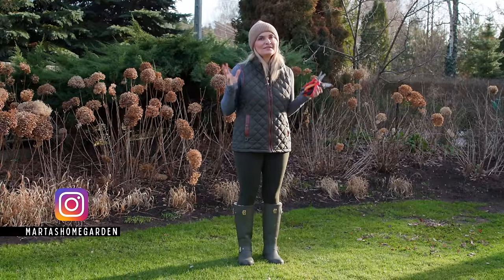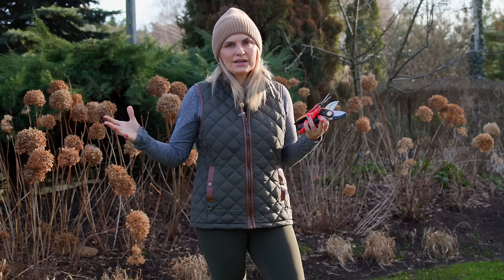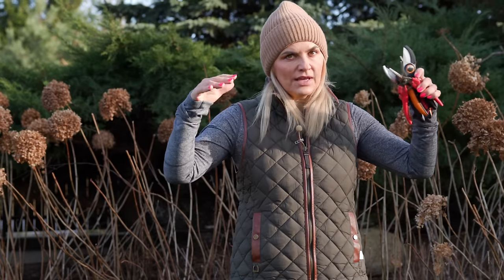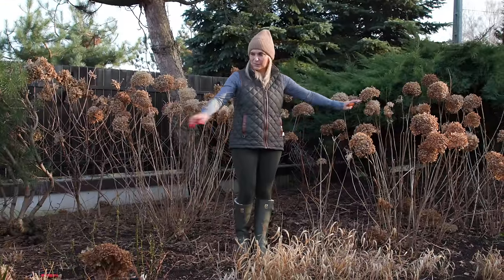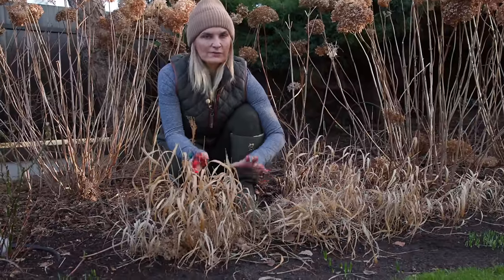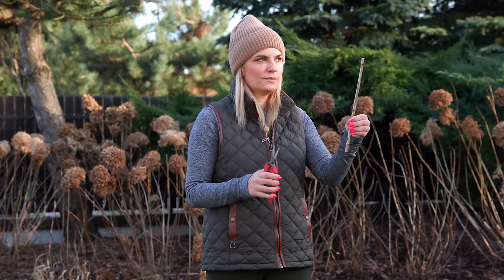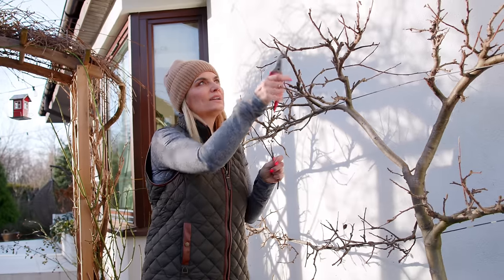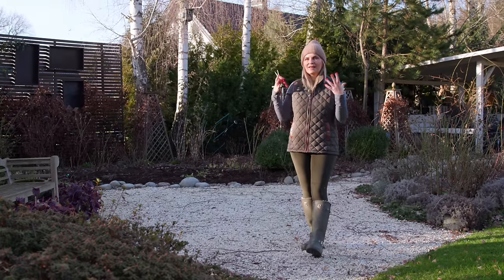Master Pruning Techniques for Hydrangea Anabelle & More | Garden with Marta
**Description:**
Join me, Marta Potoczek, in the garden as we embrace the spring gardening season with essential pruning jobs that will rejuvenate and inspire your green space. In today's episode on "Garden with Marta," we delve into the art of pruning Hydrangea Anabelle, shaping hakonechloa grasses, and meticulously caring for an apple espalier tree.

**Pruning & Propagating with Expertise:**
- ** 🌿 Hydrangea Anabelle Pruning Guide: Unlock the secrets to perfectly pruning**: Unlock the secrets to perfectly pruning your Hydrangea Anabelle for luscious blooms. I'll share my personal hacks, tips, and tricks to enhance flower size and support sturdy growth.
-  • 🌾 Hakonechloa Grass Care: Discover how to trim hakonechloa grasses: Discover how to trim hakonechloa grasses to maintain their elegant form and vibrant foliage in your garden landscape.
-  🍎  **Espalier Apple Tree Maintenance**: Follow my step-by-step approach to pruning espalier apple trees to maximize fruit production and ensure the health of your unique tree structure.

**DIY Propagation Magic**: Don't discard those pruned stems! I'll guide you on how to propagate new Hydrangea Anabelle plants from the stems you've just pruned, turning one plant into many and multiplying the beauty in your garden.

- Get actionable pruning advice from a seasoned gardener.
- Learn sustainable gardening practices by propagating your own plants.
- Enhance the aesthetic and health of your garden with tried-and-tested techniques.

• 💬 Engage with Our Green Community: Have any pruning wisdom to share: Have any pruning wisdom to share or questions about spring garden care? Your insights make our gardening community richer.

• 🔔 Subscribe for a Thriving Garden: Hit the subscribe button for more…: Hit the subscribe button for more "Garden with Marta" videos, where I, Marta Potoczek, guide you through the seasons with expert gardening advice.